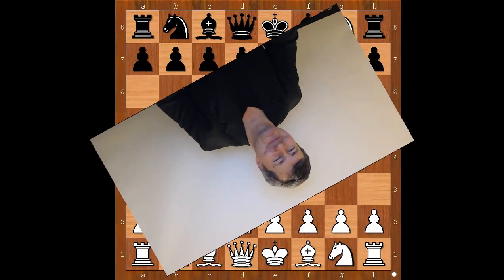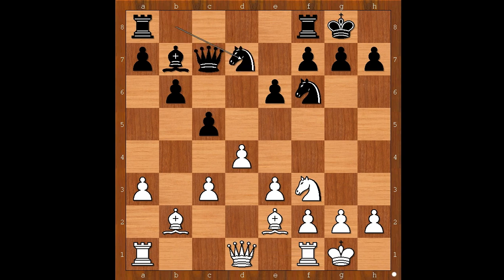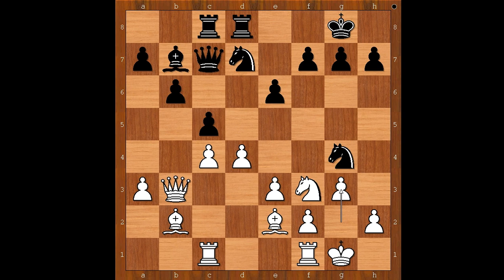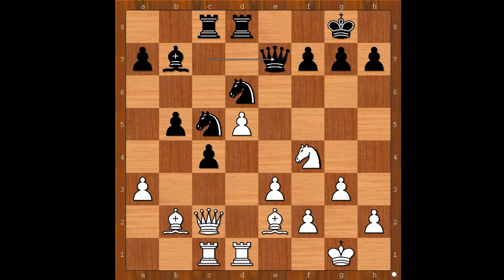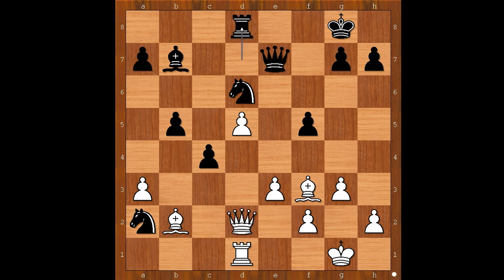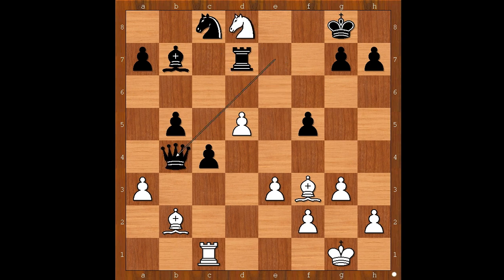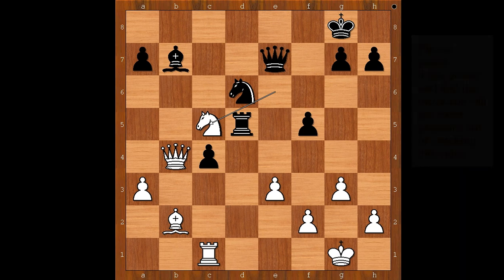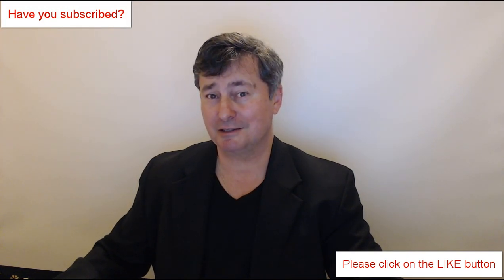The old lion bites like a shark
Anand, took revenge for his 2013 World Championship loss as he defeated World No 1 Magnus Carlsen
Magnus Carlsen vs Viswanathan Anand
World Rapid Championship 2017, Riyadh KSA, rd 9, Dec-27
Nimzo-Indian Defense: Normal Variation. Botvinnik System (E49)
1. d4 Nf6 2. c4 e6 3. Nc3 Bb4 4. e3 O-O 5. Bd3 d5 6. a3 Bc3 7. bc3 dc4 8. Bc4 c5 9. Nf3 Qc7 10. Be2 b6 11. Bb2 Bb7 12. O-O Nbd7 13. c4 Rac8 14. Rc1 Rfd8 15. Qb3 Ng4 16. g3 Ngf6 17. Rfd1 Ne4 18. Ne1 Nd6 19. d5 ed5 20. cd5 c4 21. Qc2 b5 22. Ng2 Nc5 23. Nf4 Qe7 24. Bg4 Rc7 25. Qc3 f5 26. Bf3 Rcd7 27. Qb4 Nb3 28. Ne6 Nc1 29. Rc1 Nc8 30. Qb5 Rd5 31. Bd5 Rd5 32. Qb4 Nd6 33. Nc5 Rc5 34. Qc5 Qe4
 0-1